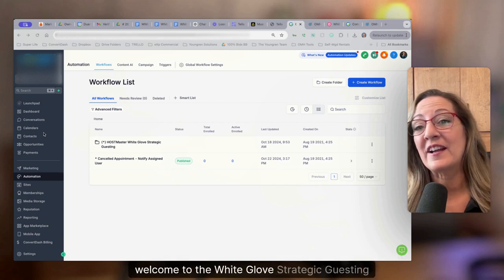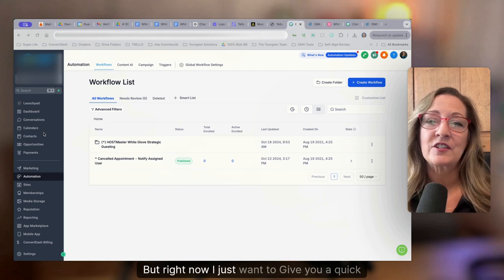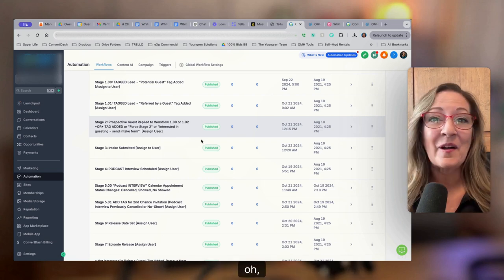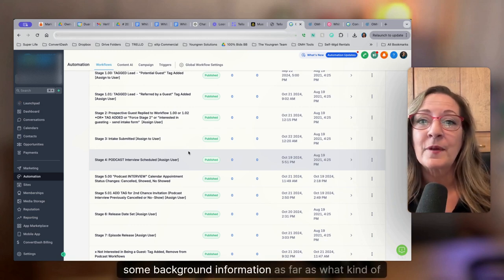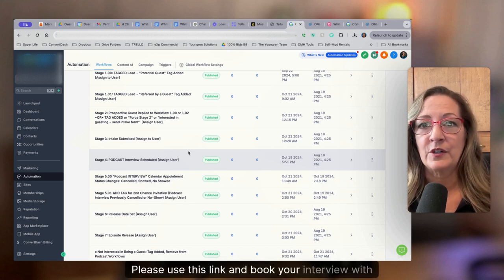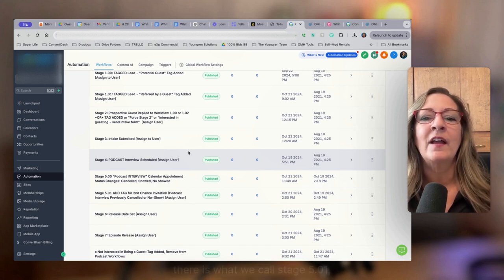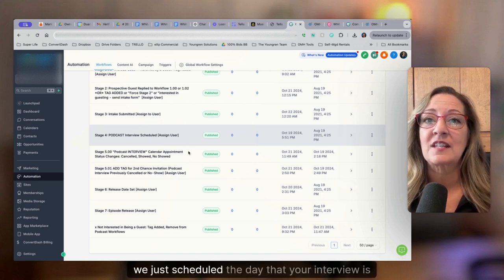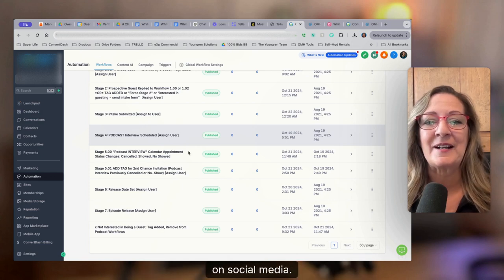DEMO (Workflows): Podcast HostMaster White Glove Strategic Guesting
Automate Your Networking: How Podcasters Can Meet the Right People on Auto-Pilot
Welcome to the White Glove Strategic Guesting System! In this demo, I’ll walk you through the first workflows that form the foundation of our White Glove Snapshot—a streamlined, automated solution designed for podcast hosts and agencies.

With a guest management system built over seven years of real-world testing, I’ll show you exactly how this snapshot handles everything from inviting high-quality guests to creating a seamless pre-interview experience. Discover how you can save hours of repetitive work and focus on building meaningful connections with influential guests—all while your White Glove System takes care of the details.

Watch now to see how the White Glove Strategic Guesting System can:

Automate your guest outreach, booking, and follow-up
Keep your guests informed and prepared for interviews
Strengthen relationships with top-tier guests, effortlessly